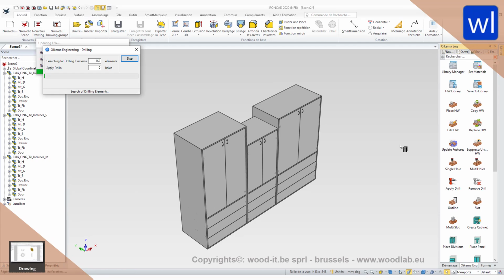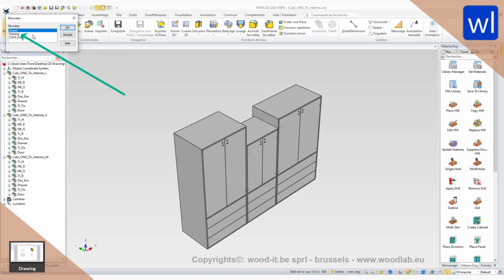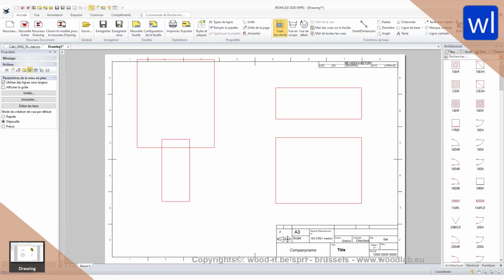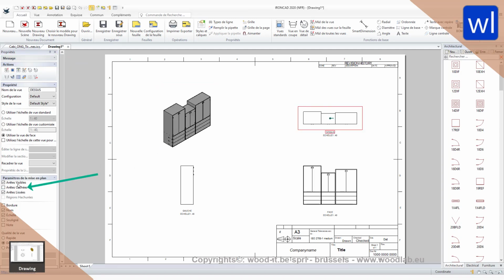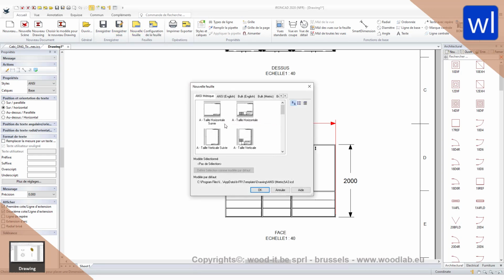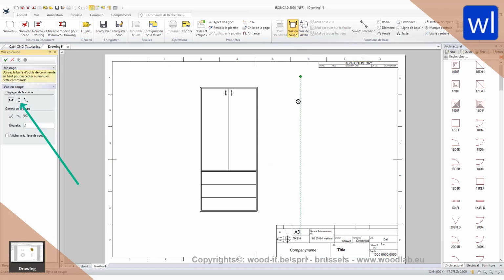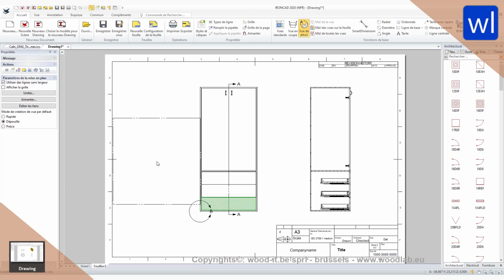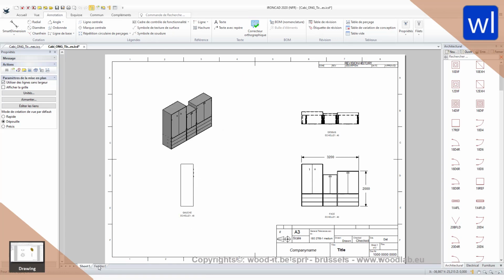24 2D Drawing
IronCAD's 2D Drawing is a very powerful and user-friendly tool for creating plans, sections, elevations, dimensioning, exploded views, assembly drawings, etc. In addition, 2D Drawing is dynamic in relation to the 3D project. This means that when the 3D source object is modified, the 2D drawing is automatically updated! A real pleasure!